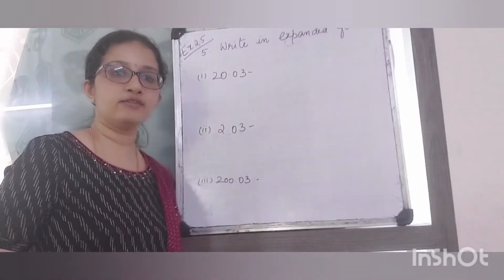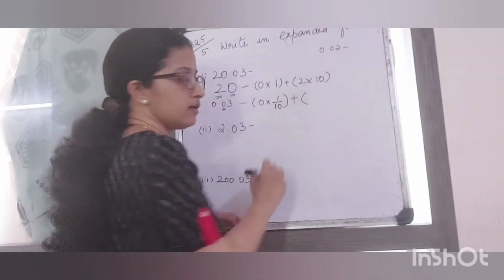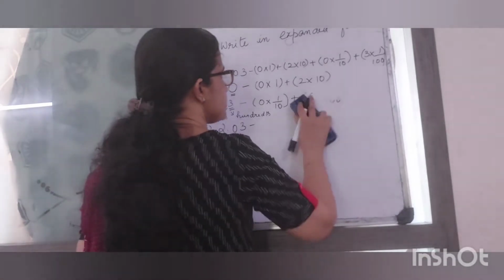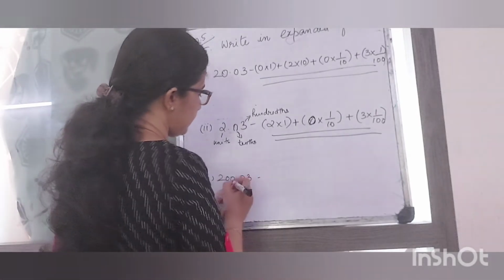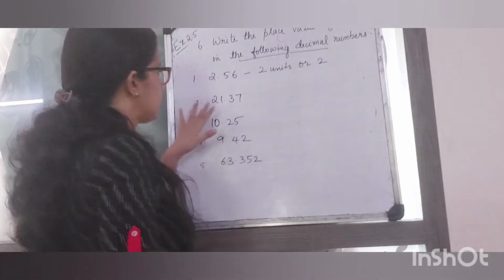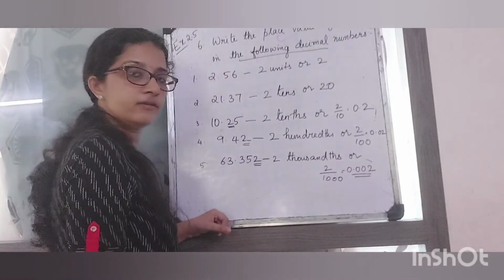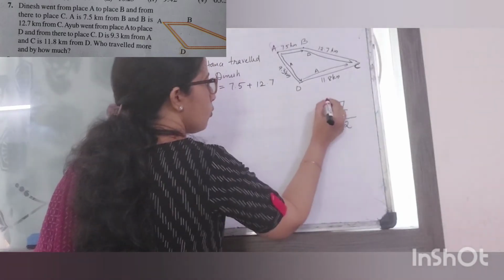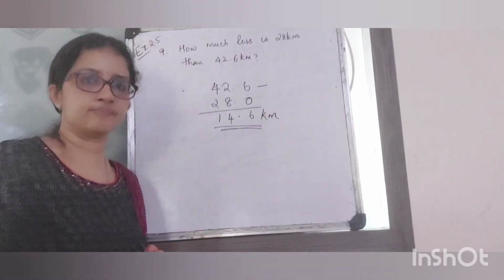Fractions and decimals |Part 15 |Exercise 2.5 |Q NO 5,6,7,9